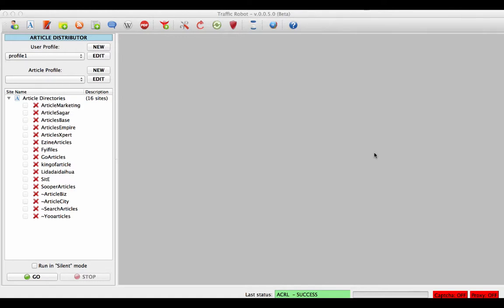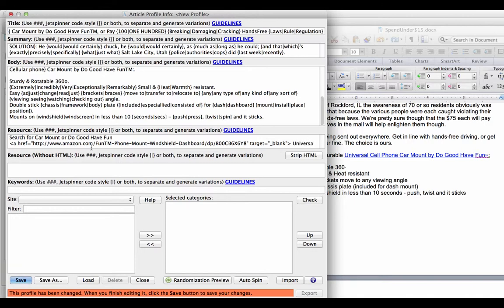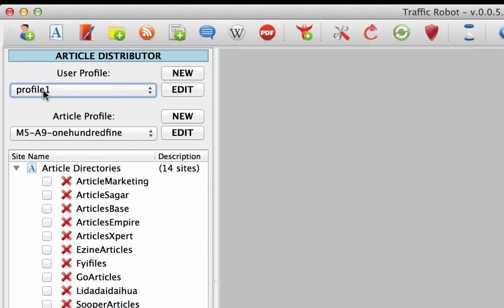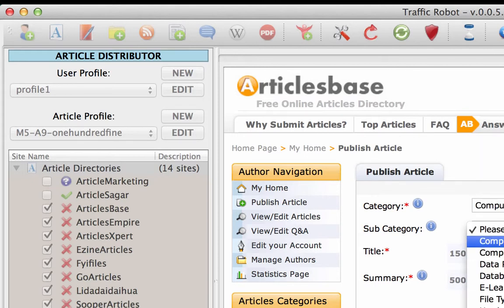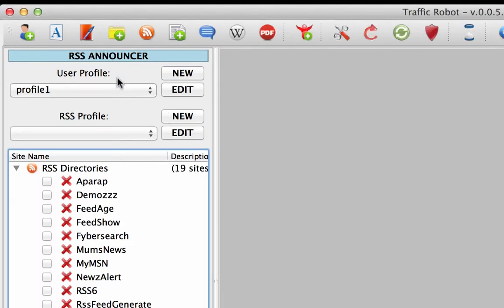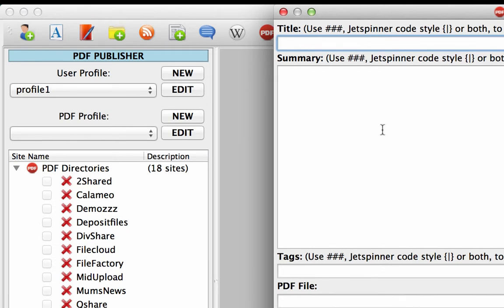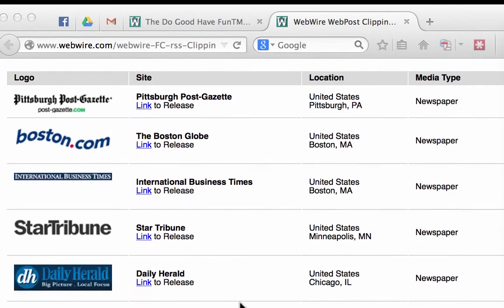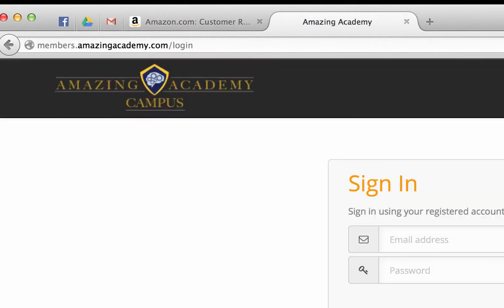2 trafficrobot submit training